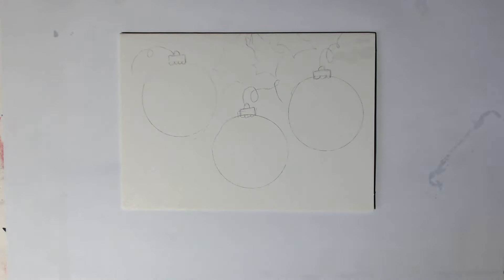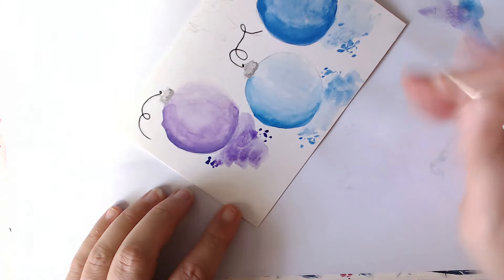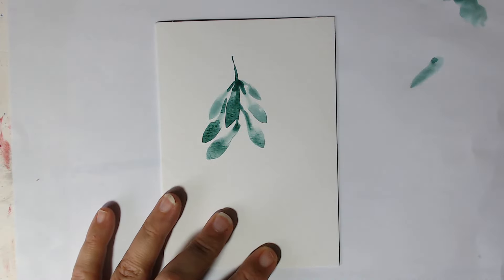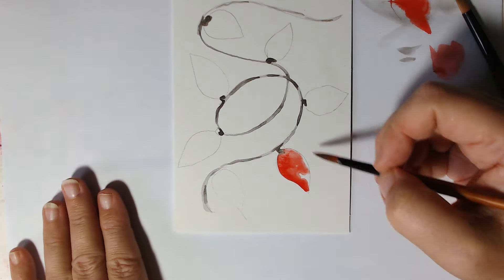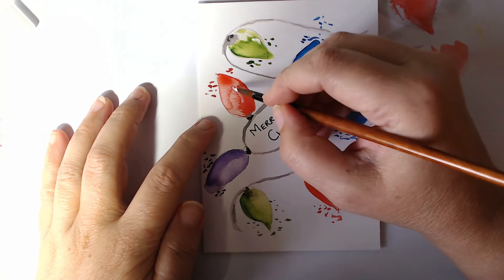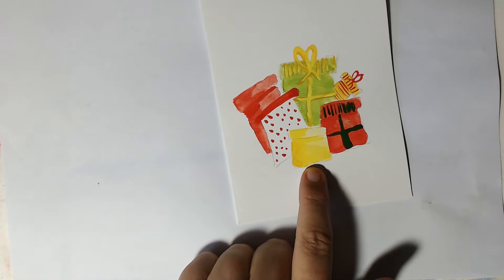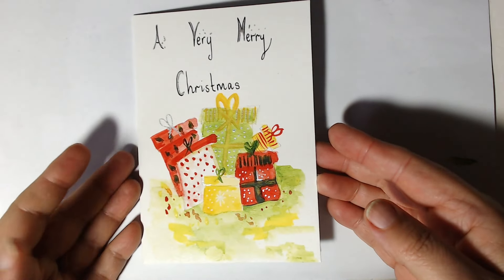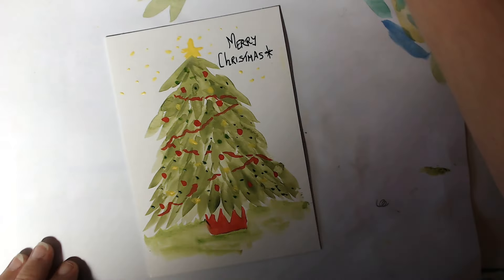How to paint watercolour christmas cards i with this easy beginner step by step tutorial FULL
★★★★ Unleash Your Inner Picasso!** ★★★★
In our 🎨creative / painting tutorials, prepare to embark on a thrilling artistic journey that will ignite your creativity and breathe life into your canvas. Whether you're a seasoned artist or a beginner taking your first strokes, our videos are designed to inspire, educate, and bring out the artist within you😀.
Dive into a world of colours, techniques, and imagination as we explore the secrets behind creating our very own masterpieces. From fundamental brushstrokes to expert-level blending, we've got you covered with step-by-step guidance that will empower you to express your unique vision with confidence.
So, gather your brushes, set up your easel, and let's unlock the boundless possibilities of art together. Get ready to witness your inner Picasso flourish like never before! Let's paint the world with imagination and colour!🎨
Paint colour names
Medium yellow - Cadmium yellow medium
Lemon yellow - hansa lemon yellow
Scarlet red - Cadmium red medium
Magenta - Quinacridone Magenta
Cyan Blue - Phalo blue
Ultramarie blue - Ultramarine blue
Titanium White - Titanium white
Carbon Black - Mars Black

JOIN US ! It takes just seconds to fill in your email, and you will get access to any monthly freebies/giveaways/discounts plus all news on the latest videos and products!

JOIN US in our Facebook group, it is very new but please do help our community grow! If you paint from our tutorial or painting kits. Please do share it. I intend it to be a safe positive family feel space!

Links to things you need in your arty life😄!!!
★★★★ Past FREE adult colouring in sheets / traceables / printables ★★★★

How you can help me continue free you tube tutorials if you wish too (no pressure!)
1. Sign up to join our list for a monthly newsletter – see above
3. Download a freebie (see above) and when you do sign up for the newsletter.
4. Click on the three dots under my video and donate using the $ thanks button
5. Here is my amazon Wishlist if you wish to donate via an actual physical item, this is so that I can continue to build resources for a wider range of videos.
6. Once membership is up and running, please consider joining and becoming a valued member.